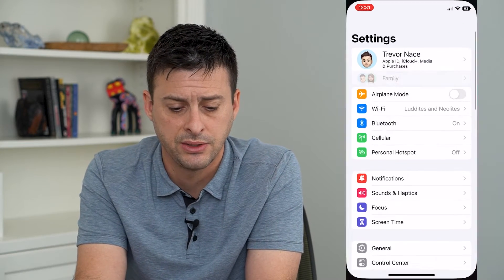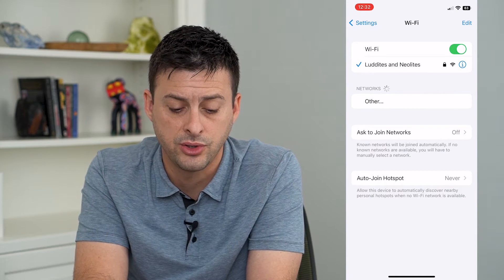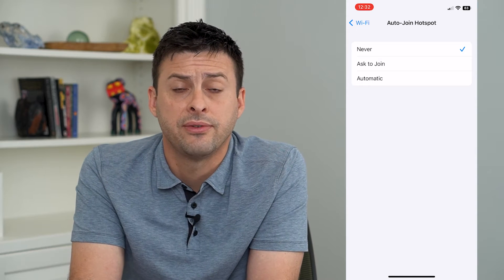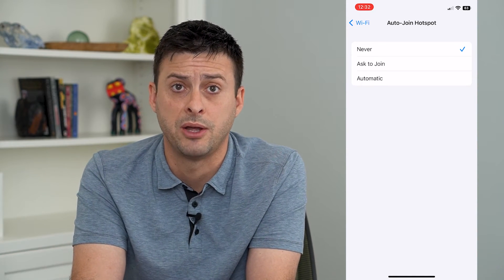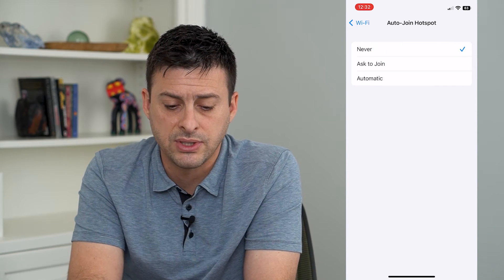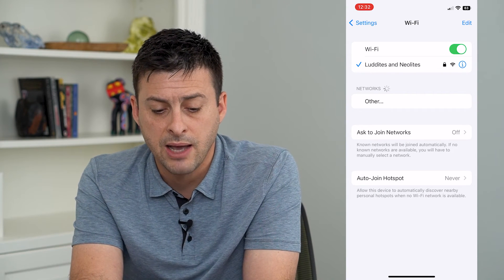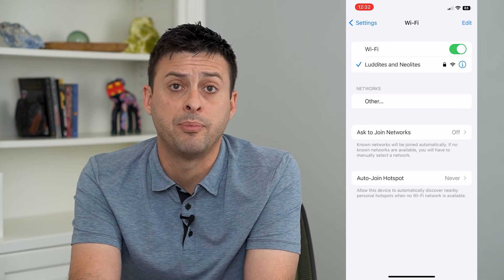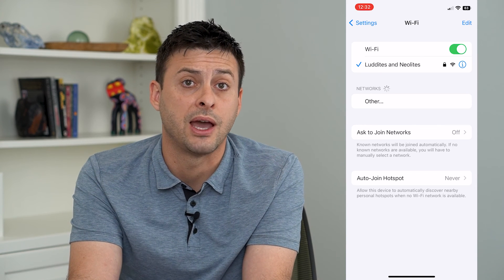How To Turn On Or Off Auto Join Hotspot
Let's enable or disable the auto join feature for hotspots if you know the password and have connected to the hotspot before on your iPhone.